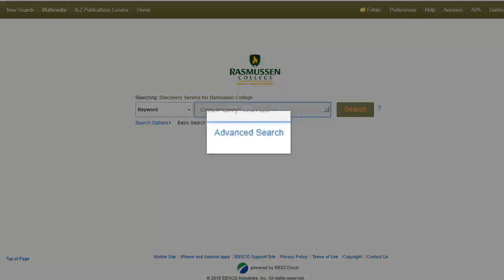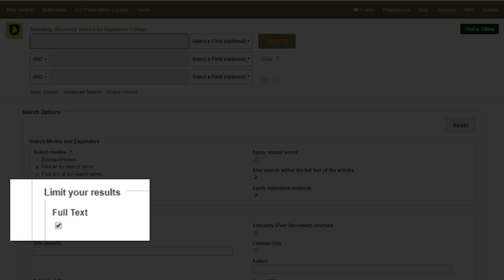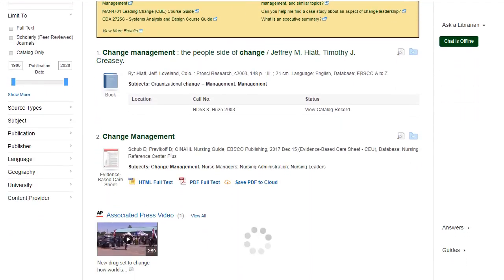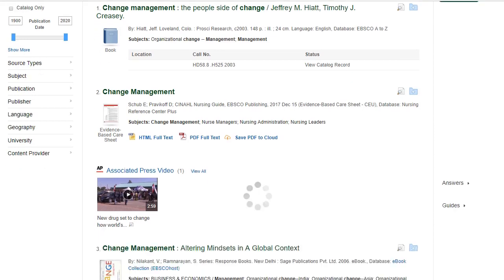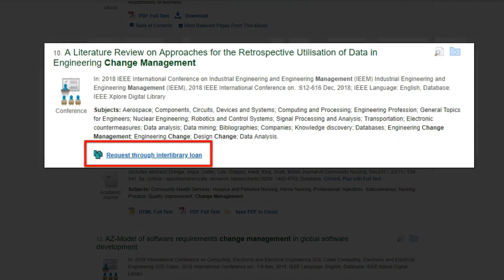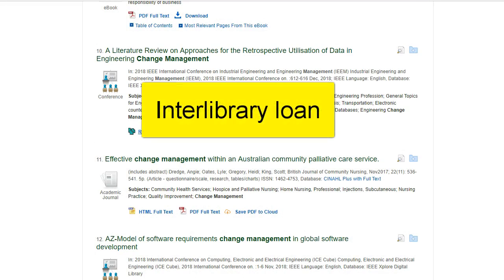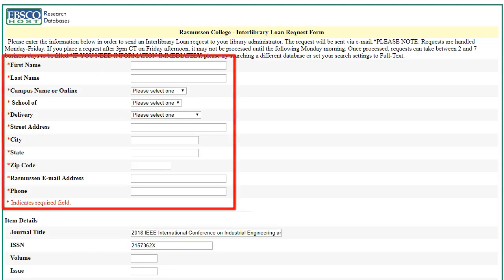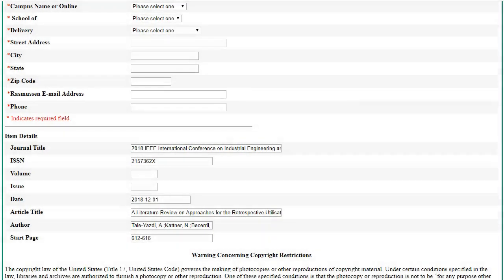Using the Online Library: Accessing Full-Text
Tutorial for accessing full-text resources in the Online Library databases at Rasmussen College.